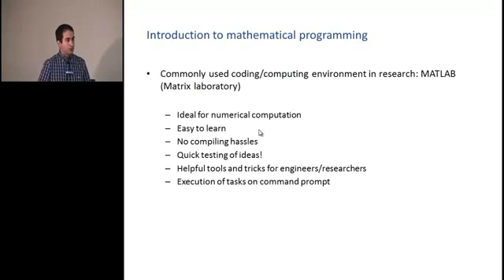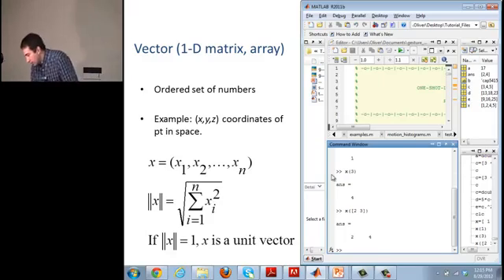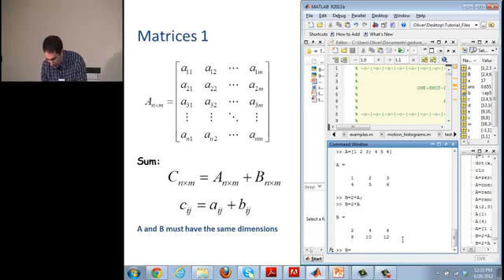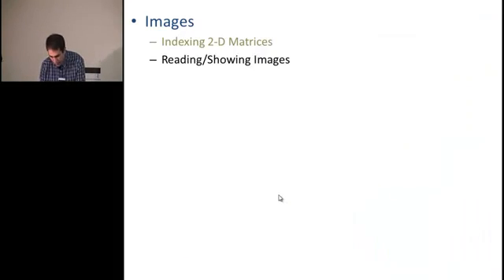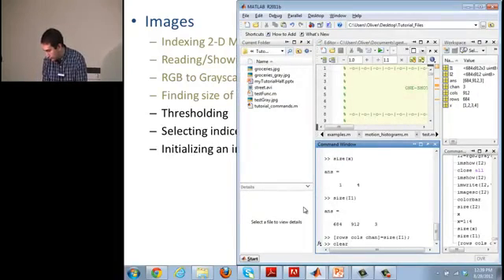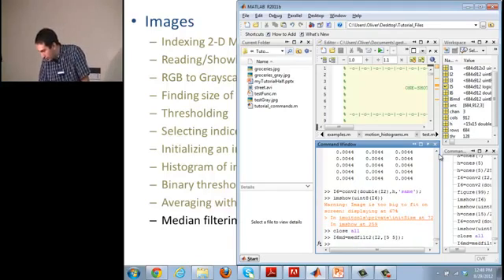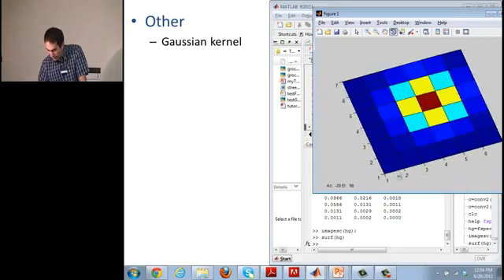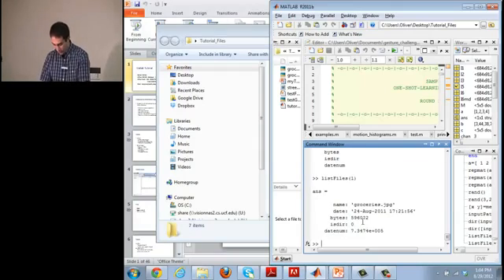انجام پروژه متلب MATLAB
جهت انجام پروزه متلب به سایت زیر مراجعه شود